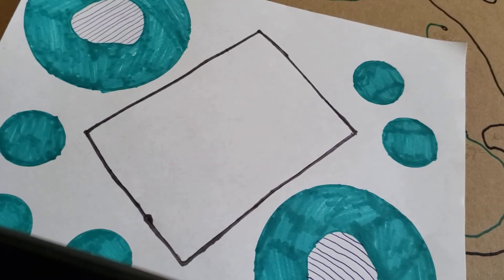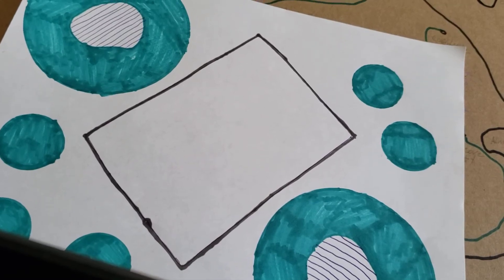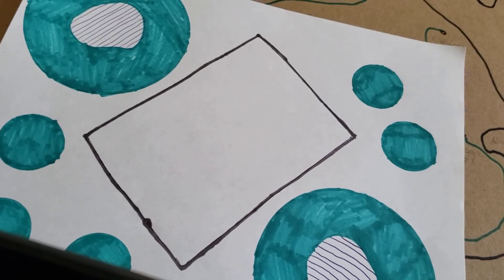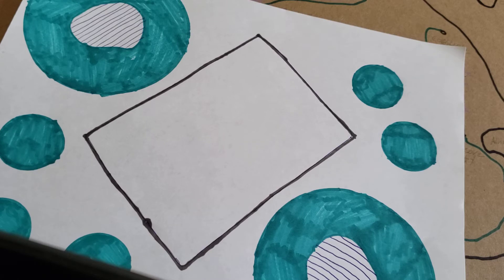Pokemon D&D Veritus Region Intro Campaign Part 19 Vestavilla Gym Reginald Gluke